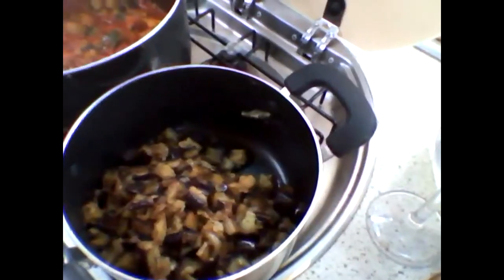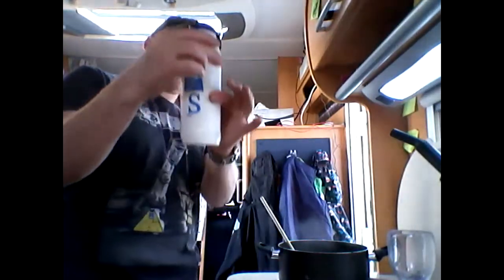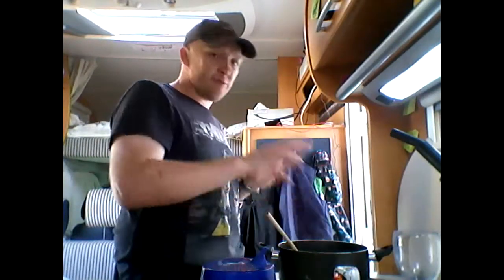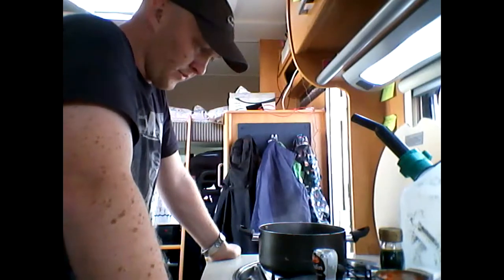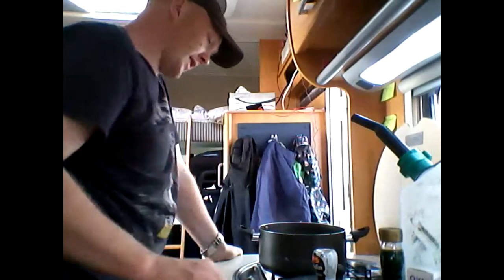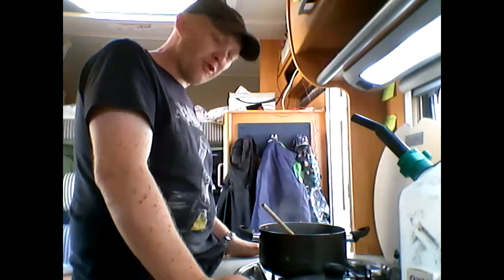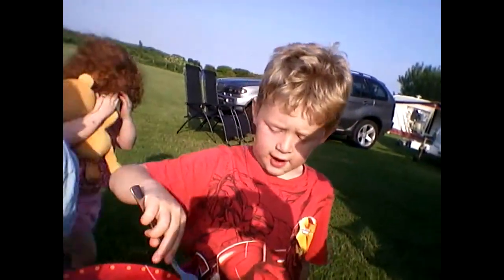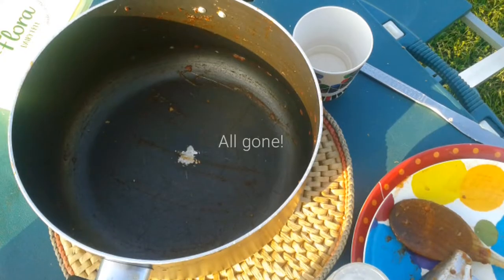Cooking in the motorhome - Ratatouille (or how to get the kids to eat aubergine and courgettes)